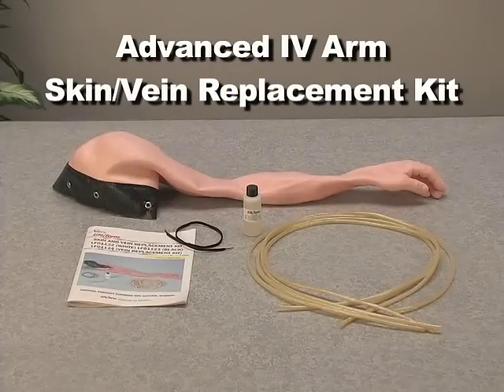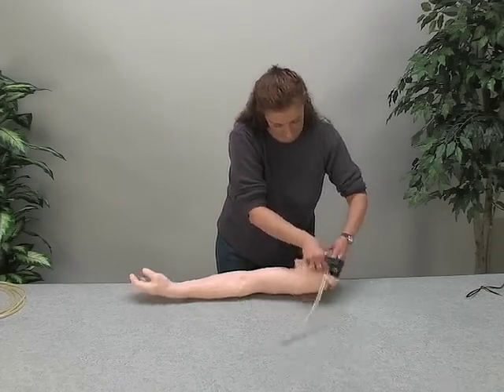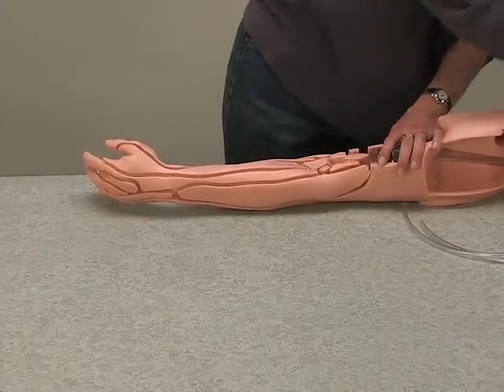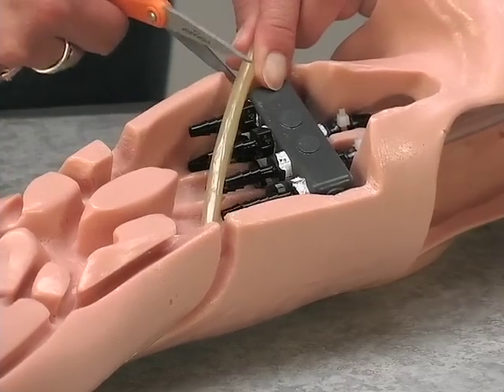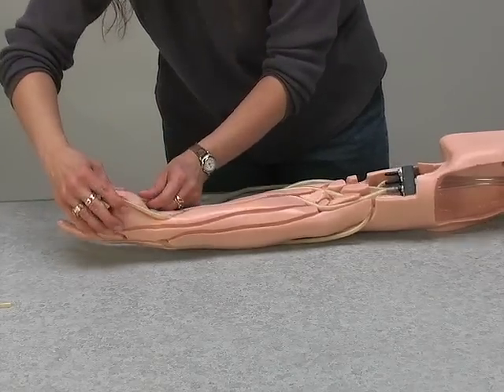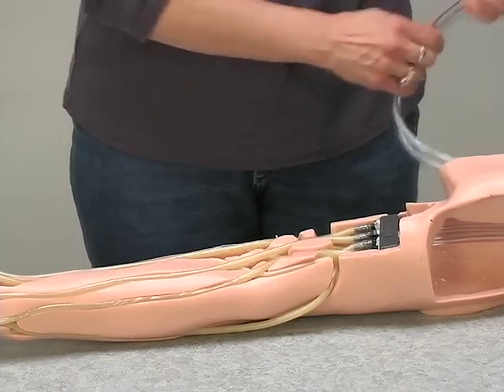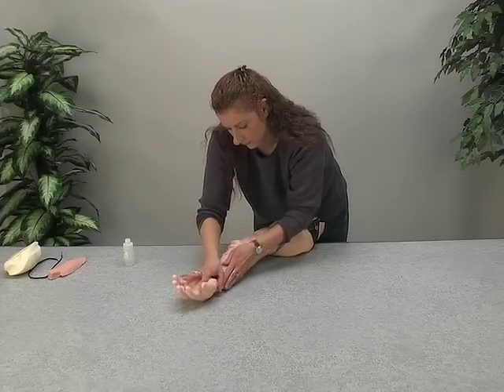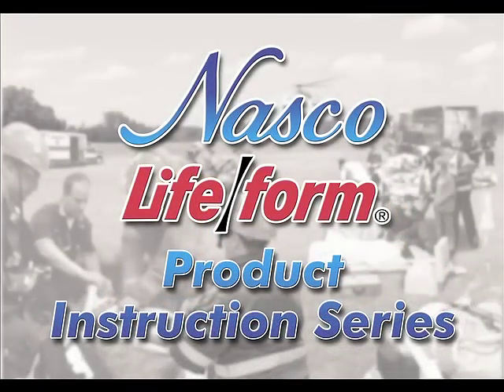Nasco Life/form® IV Arm Skin & Vein Replacement - LF01104U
Teaches IV arm skin and vein replacement in Life/form® IV training arms. 6 minutes.